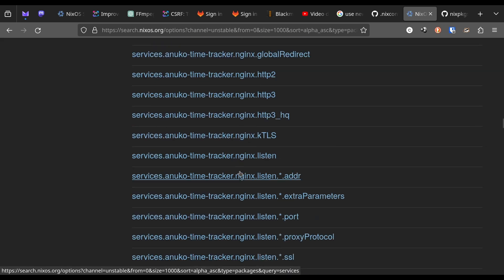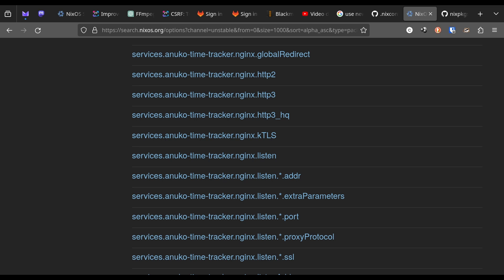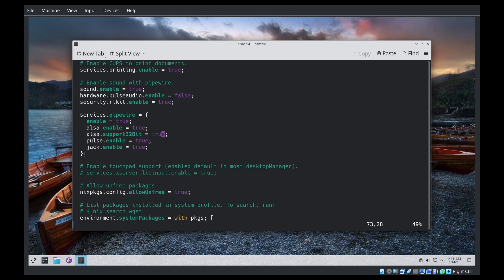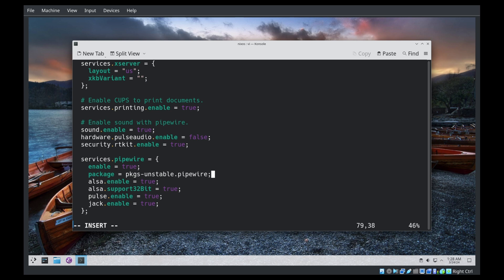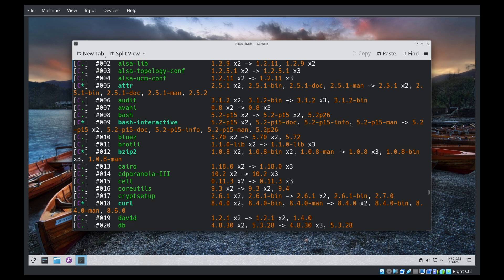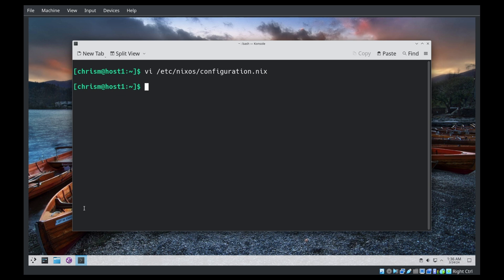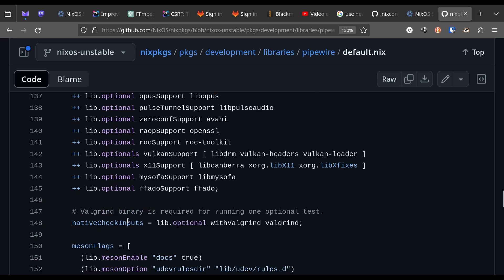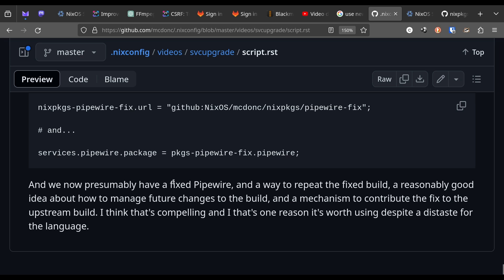NixOS 82: Upgrade a NixOS Service (Pipewire) To Unstable Using Flakes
In this video, I use the version of Pipewire from nixos-unstable within a system running NixOS 23.11.

See
for the talky-script that accompanies this video.  All of the links I mention in the video are available there.